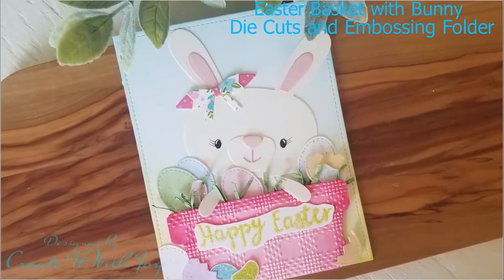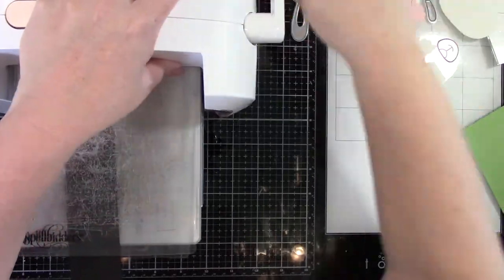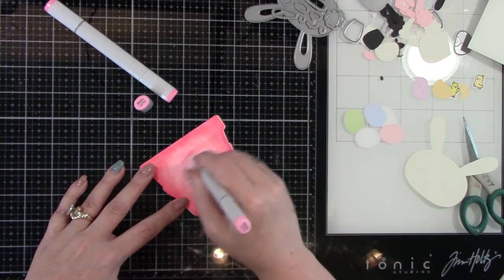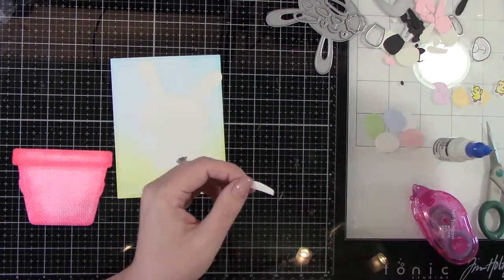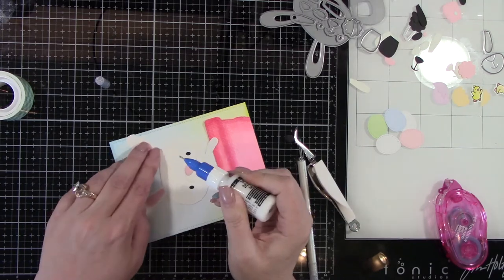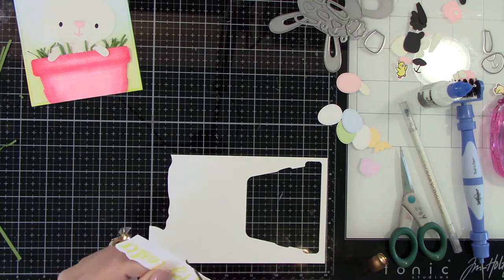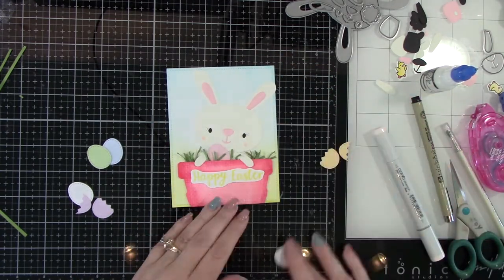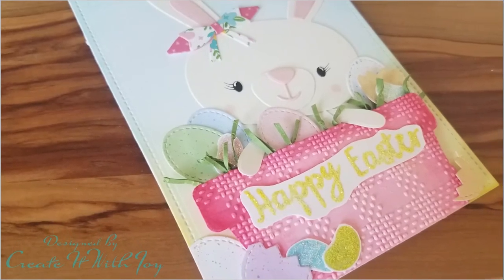Easter Basket with Bunny Die Cuts and Embossing Folder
How to use Embossing folders with Die cuts to make a scene card.

Sizzix 3D Textured Impressions embossing folder:

Tim Holtz Distress oxide ink
Spun sugar, squeezed lemonade, twisted citron, tumbled glass

Black Micron Pen:

All opinions are my own. I use various companies products and I use what I like. Thank you for all your love and support. You are a blessing to me.